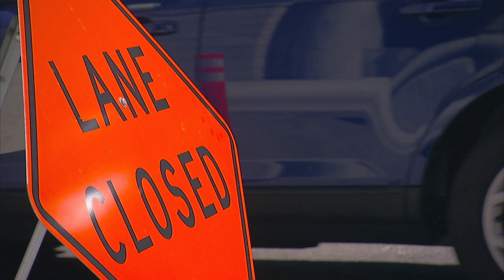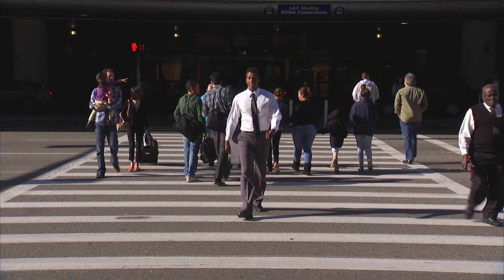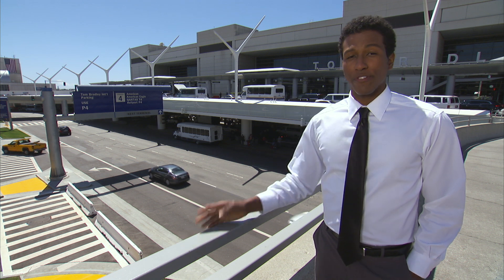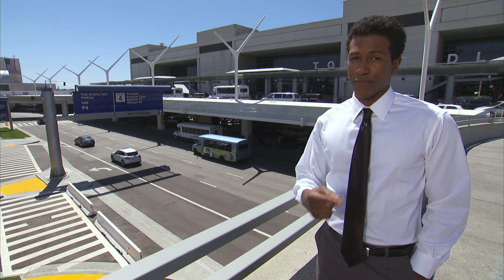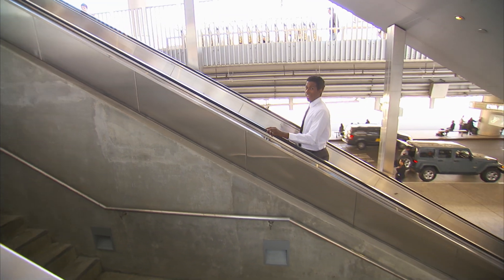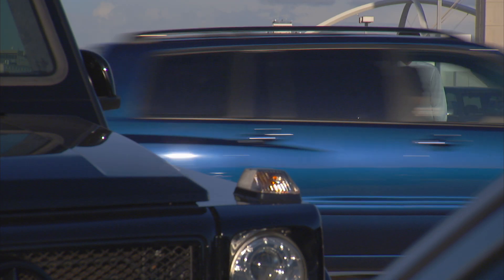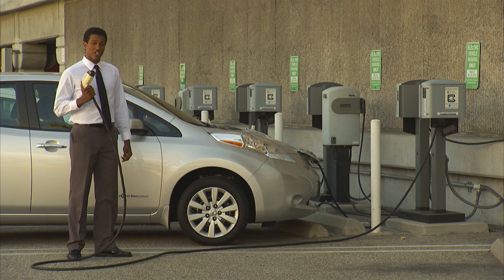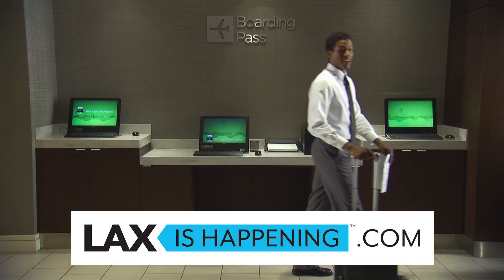Navigating LAX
Try these helpful tips for navigating LAX.